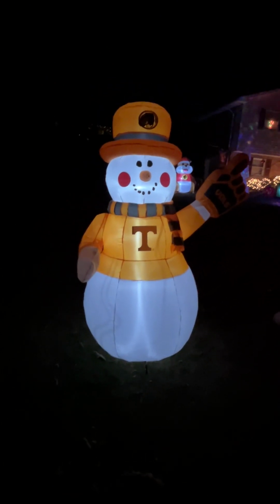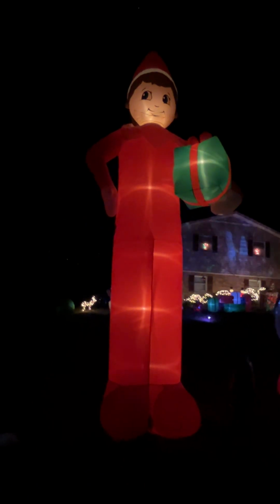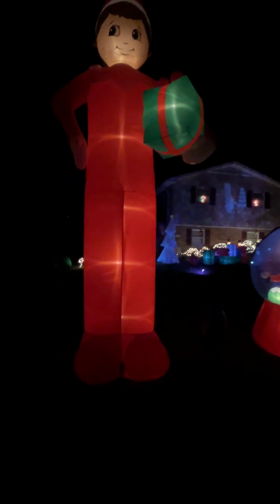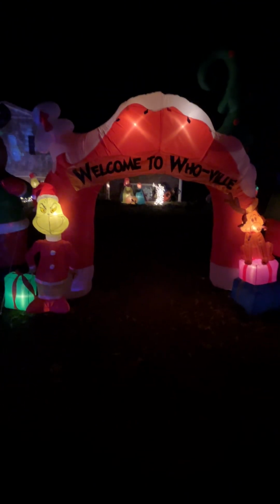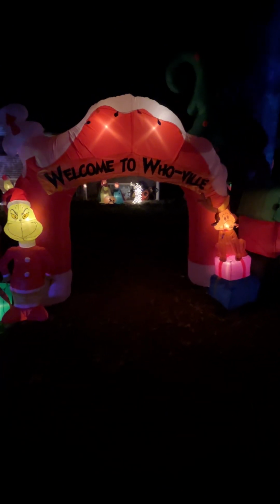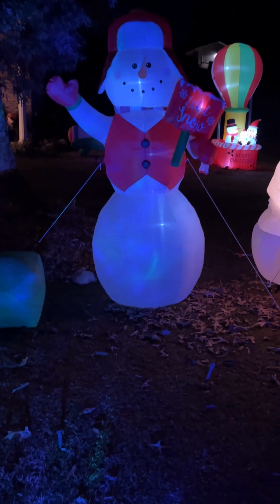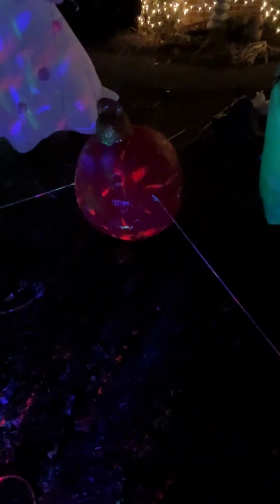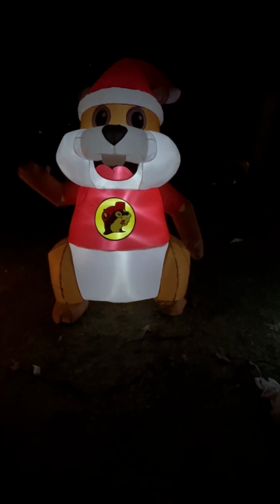2023 Christmas Display Nighttime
Without further ado, here’s my 2023 Christmas   (full Christmas Display) at night. I apologize for the delay in getting this up, I purchased some more inflatables on clearance (some of which I didn’t expect to get) and some other minor features. Since the last video I added the 20 ft tall Elf on the Shelf Colossal Elf Scout, 20 ft tall colossal snowman (2023 AtHome version), 7 ft tall LogoBrands University of Tennessee snowman, the 2023 redesign of the Grinch Who-Ville archway, 6 ft tall Christmas Bucee the Beaver, and a few other light figurines. Hope you all enjoy, and have a Merry Christmas and a Happy New year 2024.